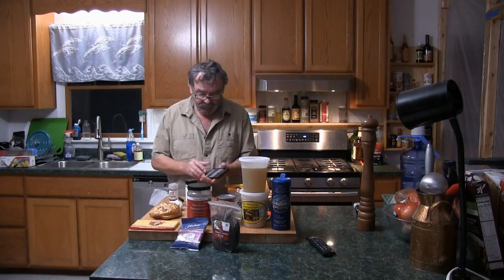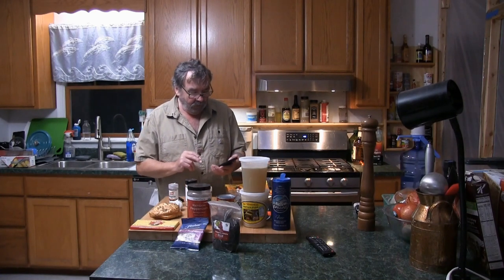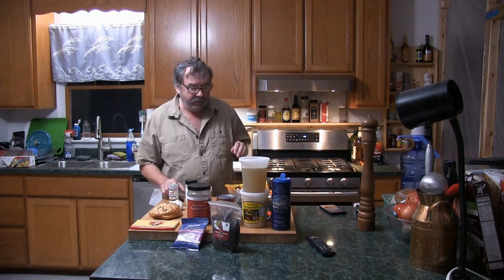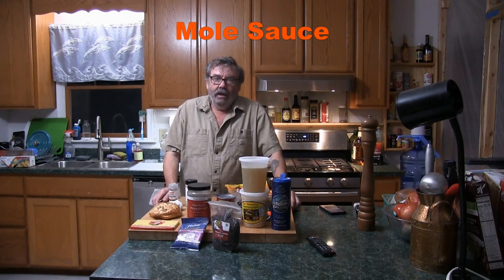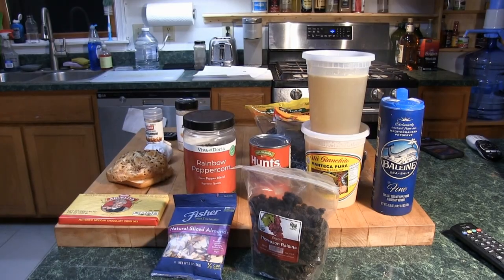Mole Sauce an Ancient Mexican Recipe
This famous sauce from Mexico  contains several ingredients and one being chocolate. This goes well with chicken and red meats too.
Ingredients:
About 1/3 cup lard
2 ancho peppers, 3 mulato peppers and 4 pasilla peppers seeded
3 cloves garlic
1 small onion
About six cups chicken broth
1/2 cup almonds
1/3 cup sesame seeds
1/2 cup raisons
1 cup diced tomatoes
2 slices toast
4-5 cloves ground cloves
1/2 stick cinnamon
1/2 ts ground black pepper
About 2 oz Mexican chocolate
Salt & sugar tt